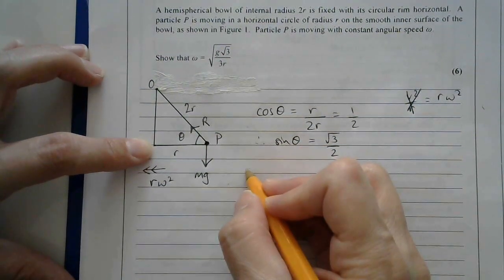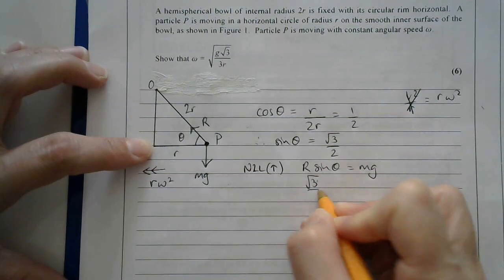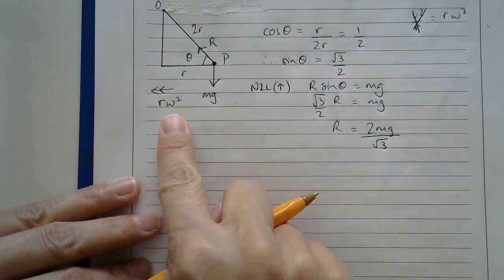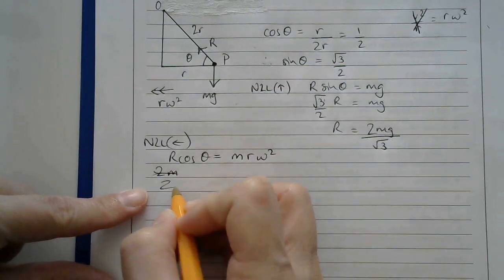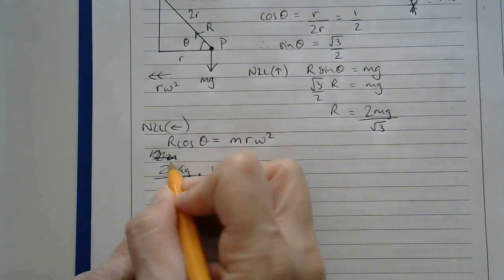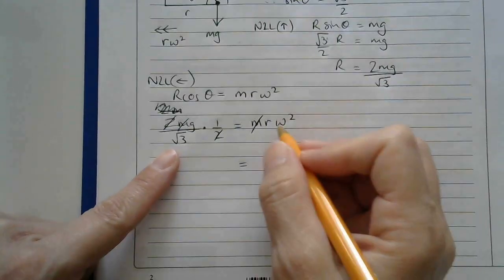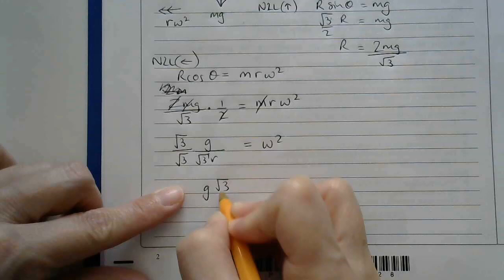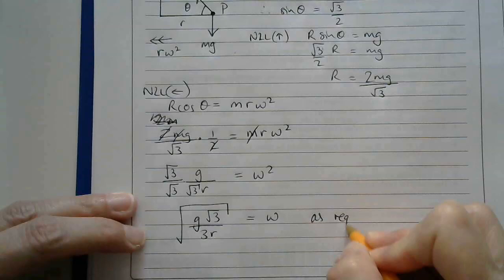Edexcel IAL M3 Jan 2016 Q1 | Circular motion